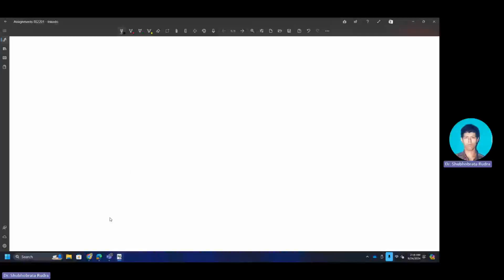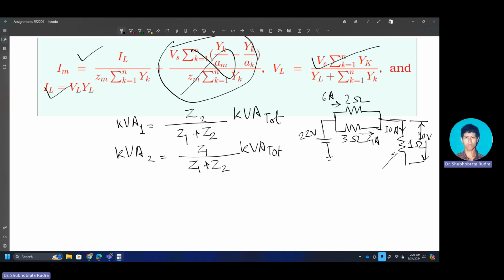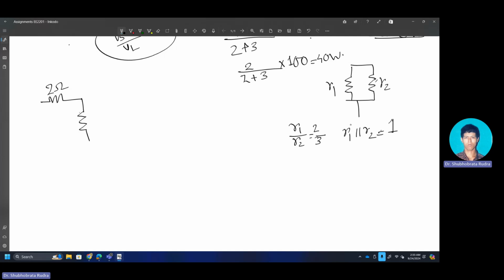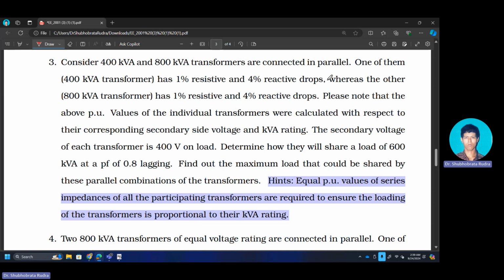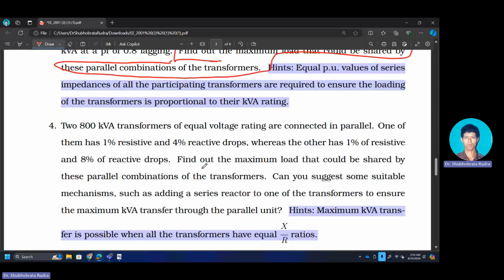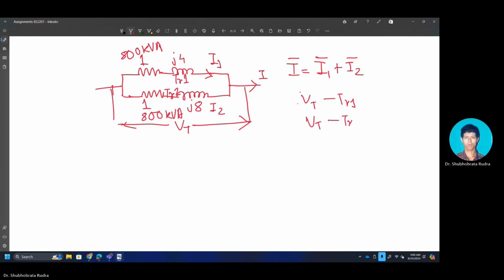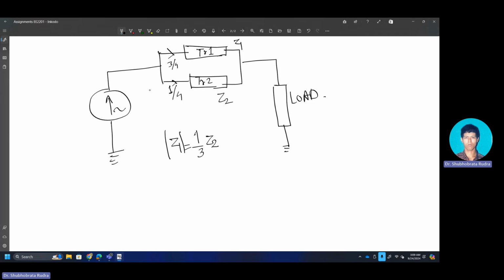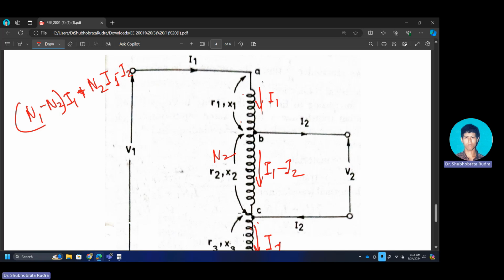3rd Assignment hints